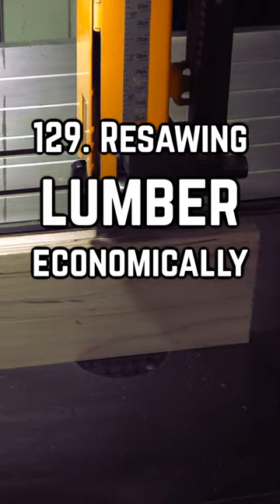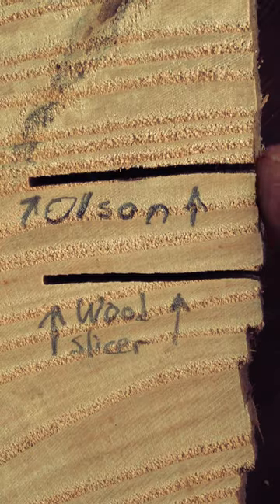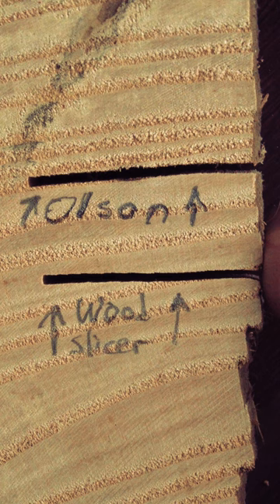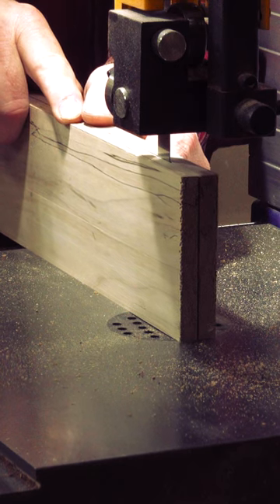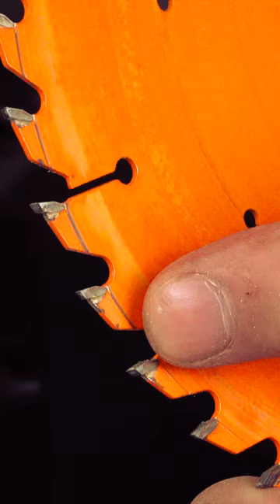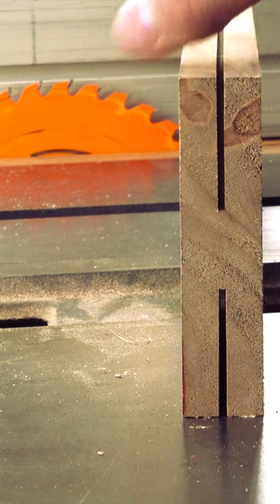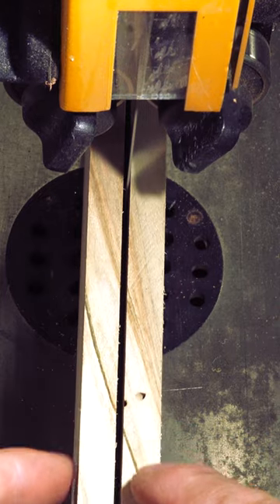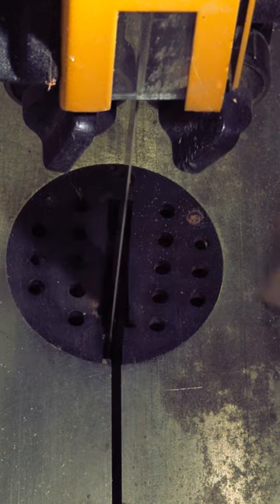129. Resawing lumber economically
Russ is an Outside of the Box thinker.  Check out his video and tell him you saw it here...and give him a sub!

Michelle B
Keith Current
William L McNally
Jerry Adams
Tommy QR
Zach Finch
Rich Lightfoot

Resawing lumber is incredibly taxing on bandsaw blades.  The heat created from wider board cuts can quickly shorten their expensive lifespans.  While choosing good blades like wood slicer blades have really helped due to their thinner kerfs, sawdust and heat are an unavoidable nemesis.  I grabbed a great tip from Russ Veinot a few years ago.  Instead of relying on the bandsaw to cut the full width, I start with the table saw using a thin kerfed blade.  You can grab one of these 1/16 inch blades for less 10 dollars, and because they’ve got carbide teeth, they last a very long time.  I make small passes, flipping my stock each time before bringing it back to my bandsaw.

Now, not only do I have a great line to use to guide my cut, my bandsaw is doing the minimal amount of work needed to get the remaining width.  This makes my bandsaw blades last much longer and puts more of the stress on cheaper table saw blades that are better on the wallet.  You will want to use either a hand or a machine planer, but even the cleanest bandsaw cuts need this anyway.  If you want a longer explanation, go check out Russ’s channel.